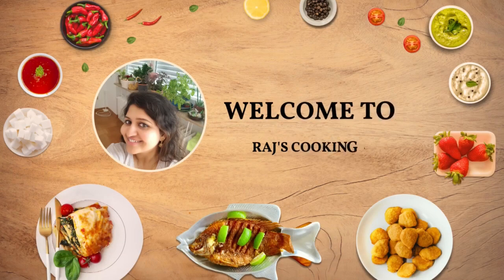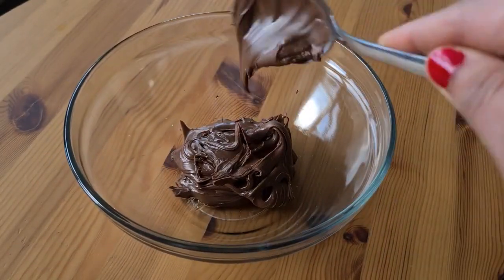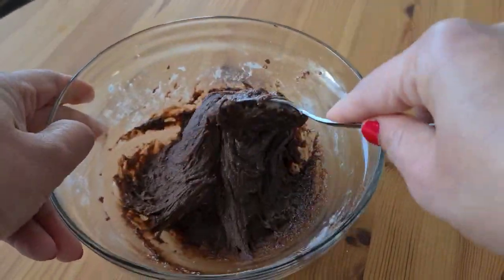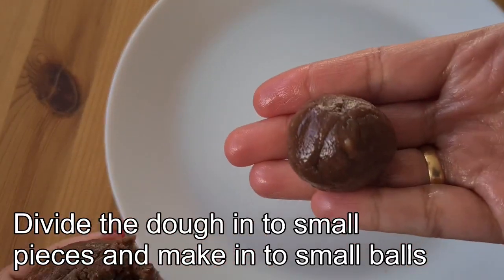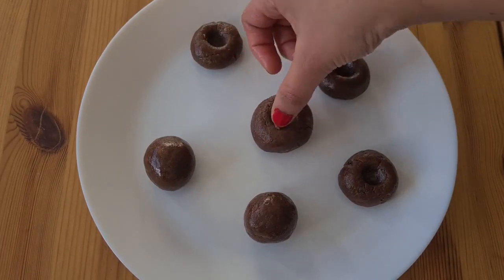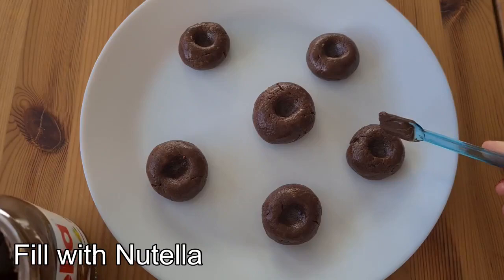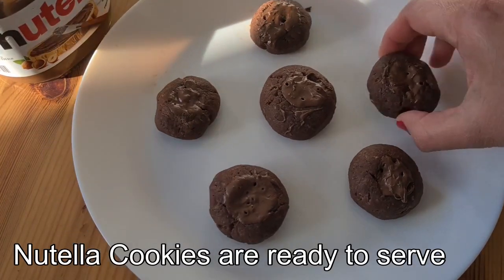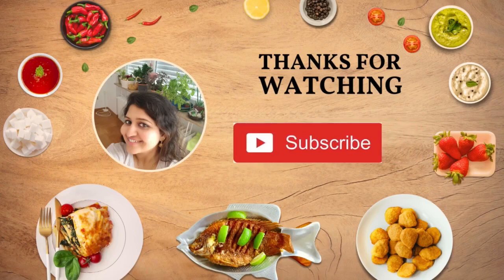How to make Yummy Nutella Cookies at Home|3 Ingredient|Best Nutella Cookie Recipe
Hi,
Nutella Cookie Recipe
Ingredients:

Nutella -100g
Milk - 80mL
All-Purpose Flour (Maida) - 100g
Microwave for 5 minutes at 750W (Depends on the instrument and the recipe)

Enjoy
Thanks